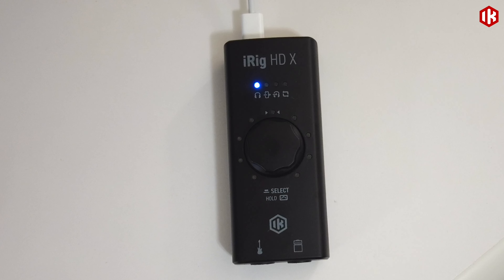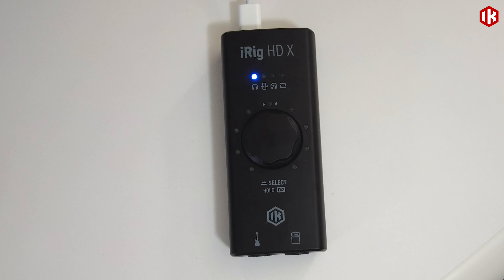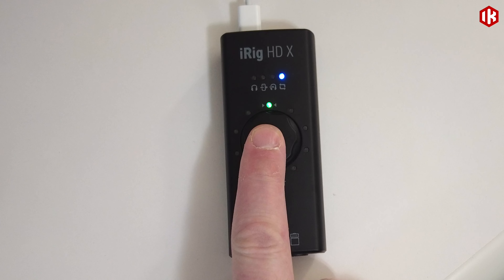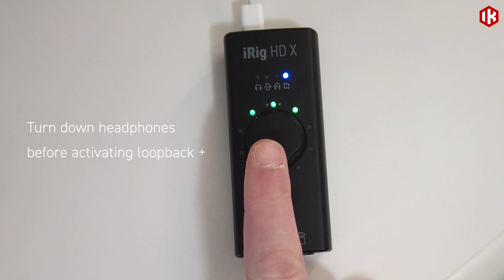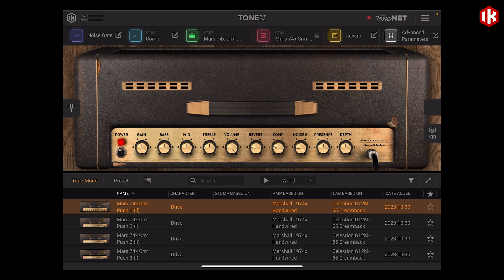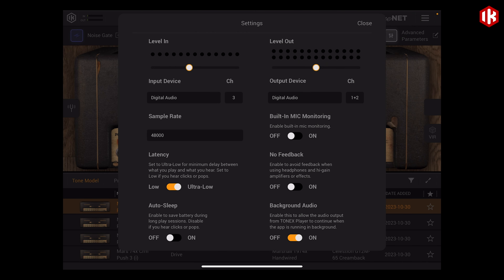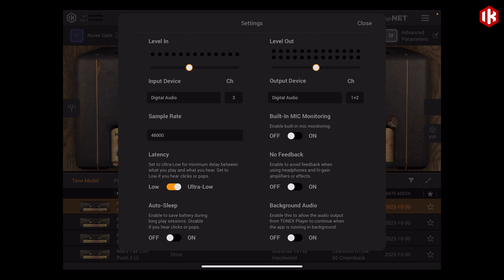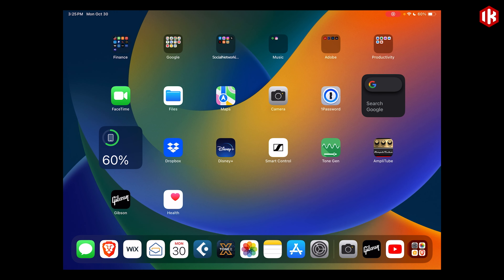iRig HD X and Loopback+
- Learn how to use iRig HD X’s Loopback+ feature to stream audio or record video on your mobile device.

IK’s iRig HD X and iRig USB are compact interfaces bringing new features and more convenience to all types of guitar and bass players. In this video series, Jason Sadites explains how to use their common and more advanced features. Plus, you’ll get tips on how to practice and use either iRig with your favorite recording and learning apps.